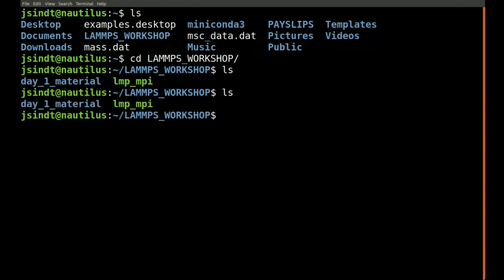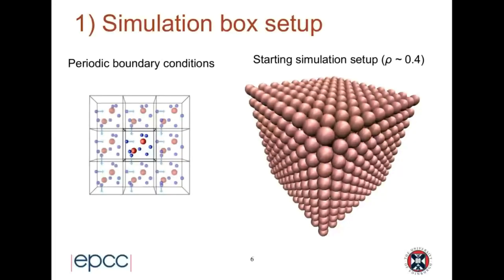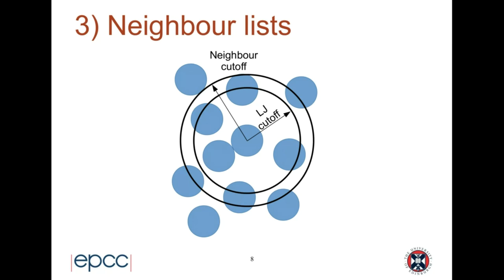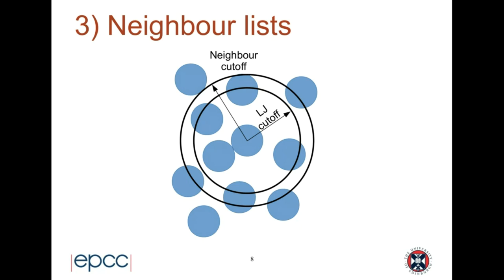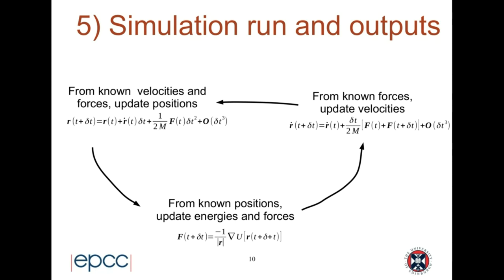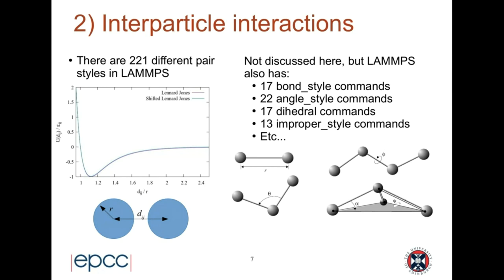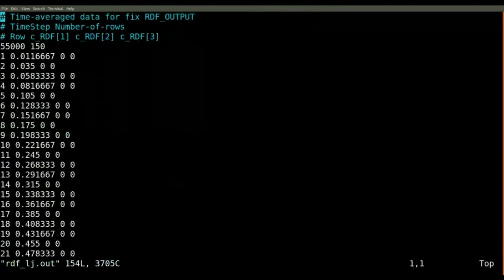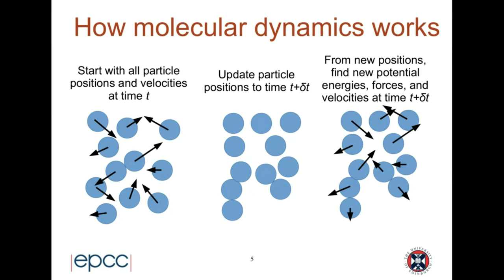LAMMPS Workshop 2019 - Week 1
Please note that the ARCHER helpdesk is happy to provide support to ARCHER users but we cannot answer general LAMMPS queries and would encourage you to contact the general LAMMPS support channels as described on the LAMMPS in particular, the LAMMPS mailing list

LAMMPS

Julien Sindt, EPCC
LAMMPS (Large-scale Atomic/Molecular Massively Parallel Simulator) is a widely-used classical molecular dynamics (MD) code. This C++ code is easy to use, incredibly versatile, and parallelised to run efficiently on both small-scale personal computers and CPU/GPU/CPU&GPU HPC clusters. As of 2018, LAMMPS has been used, to some degree, in over 14,000 publications in fields as varied as chemistry, physics, material science, granular and lubricated-granular flow, etc.

The course will be run over two 2.5 hour-long sessions. The first session will be an introduction to setting up and running an MD simulation using LAMMPS. We will begin by running a simulation of a Lennard-Jones fluid before delving deeper into how simulations can be set up and run in LAMMPS. In the second session, we will discuss how to download and install LAMMPS, with a more in-depth discussion of the various packages LAMMPS offers and how to use them efficiently.